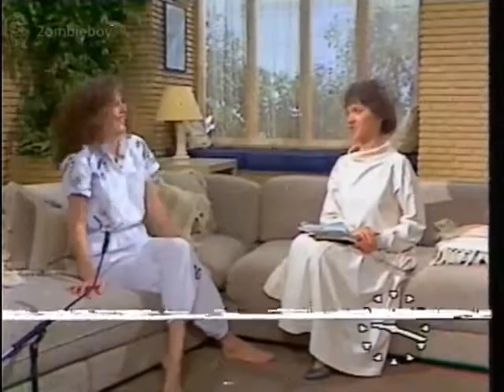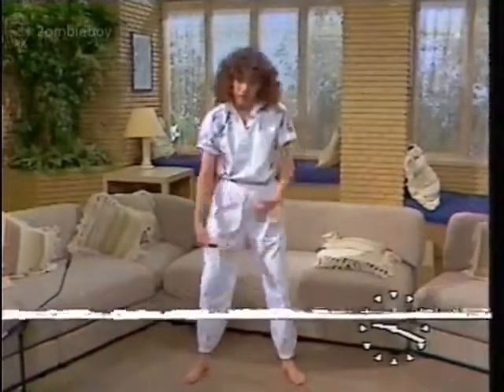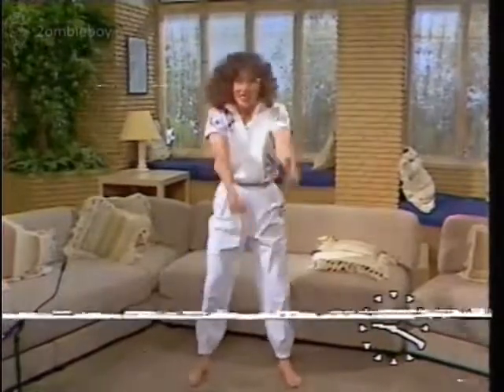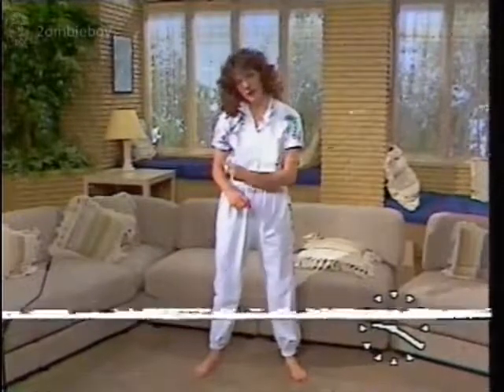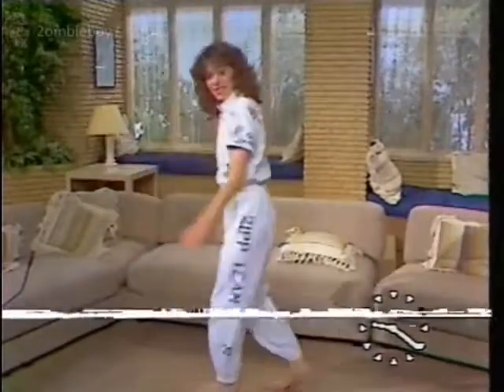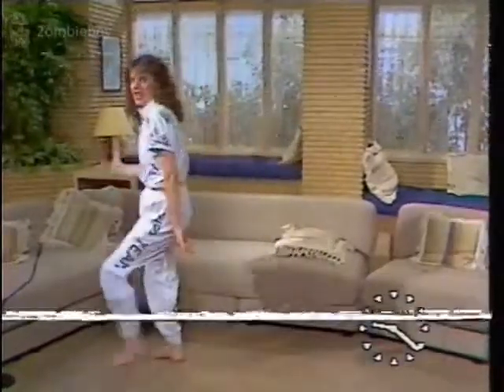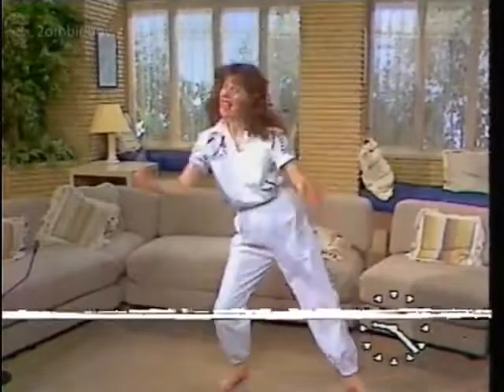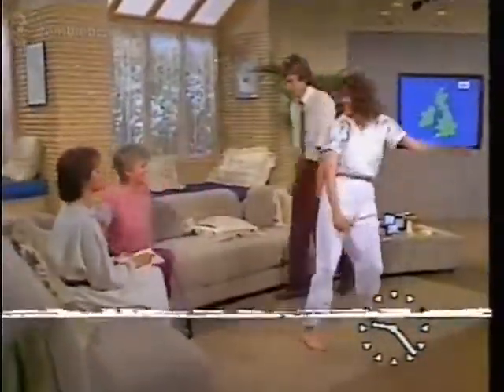TV-AM Lizzie Webb fitness Mad Lizzy 4 1980s (VHS Capture)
TV-AM Lizzie Webb fitness Mad Lizzy 4 1980s (VHS Capture) sorry for the bad picture tape was damaged

2ombieboy